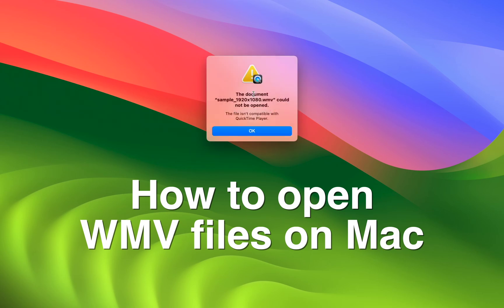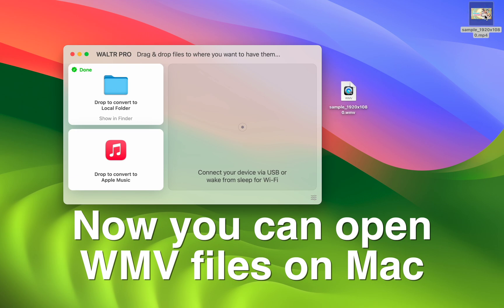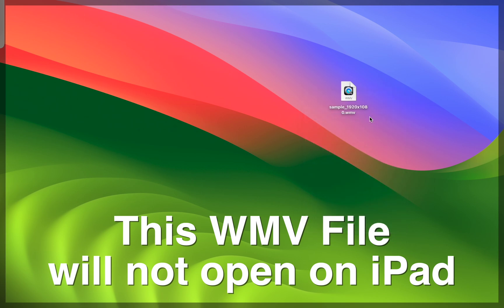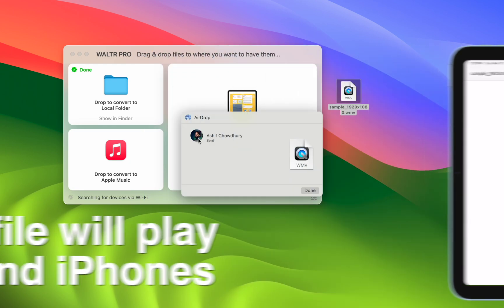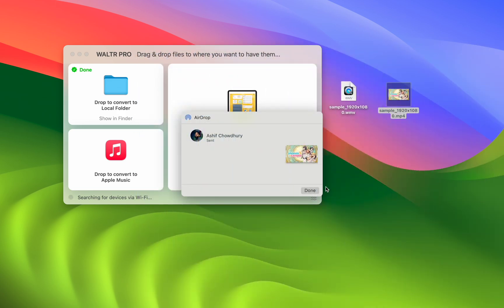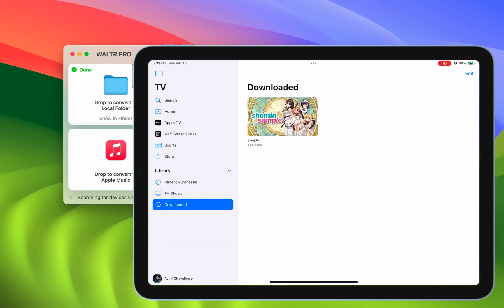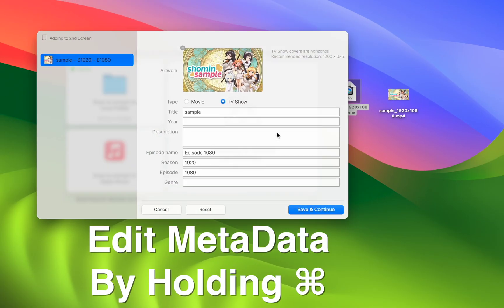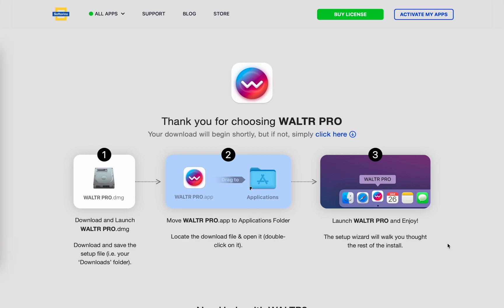Convert WMV to MP4 Like a Pro! Modern & Easy Conversion Guide 🚀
Want to convert WMV to MP4 like a pro? Watch this modern and easy conversion guide using WALTR PRO. 🎥

With WALTR PRO, transferring and converting files from PC to Apple devices is a breeze. Just drag and drop, and your video is ready to watch in MP4 format. 😎

🚀 If you prefer reading, check out our awesome article on the related topic

📝 Timecodes:

00:00 Quick Showcase
00:36 iPad Use Example
01:40 Direct Sending
02:28 MetaData Editing
02:40 Find WALTR PRO Here
02:58 Afterwords